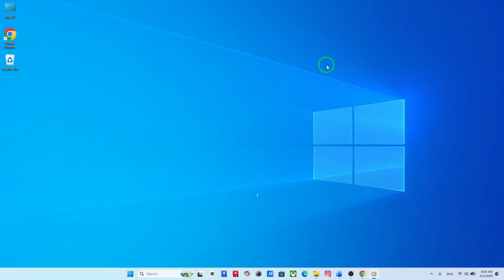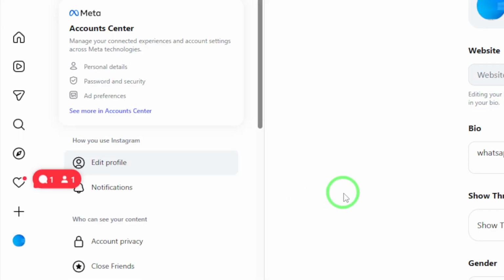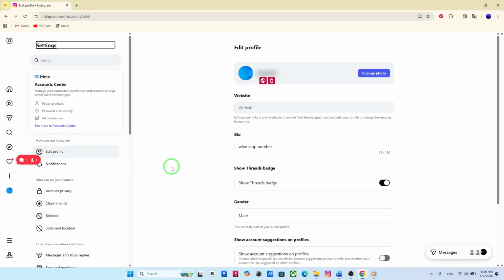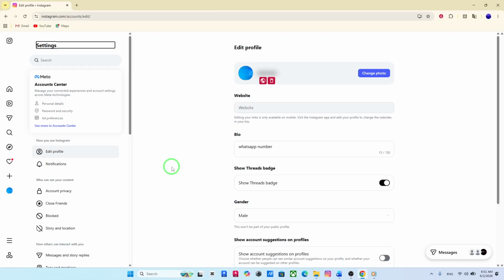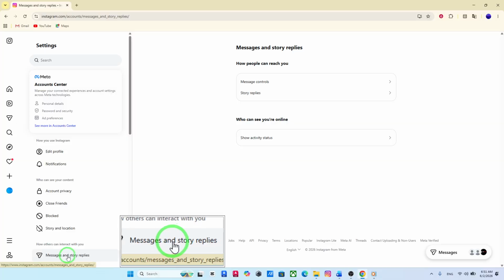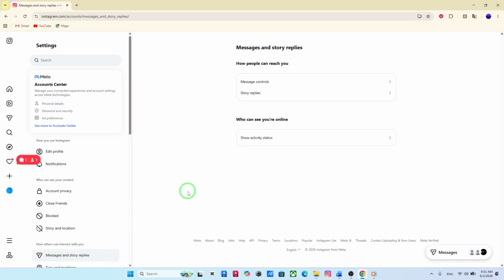How To Allow Everyone To Send You Message Requests On Instagram Web On PC (New Update)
Here’s a YouTube-optimized description following your exact requirements:

Learn how to allow everyone to send you message requests on Instagram Web using the latest update.

This quick guide shows you exactly where to find the settings on PC and how to enable message requests from anyone.

1. Open Instagram web

2. Click on the three lines at the left bottom corner

3. Enter to Settings, then Messages and story replies

4. Then Message controls, choose Everyone under Who can send you a message requests

Would you like a shorter version for Shorts or a more keyword-heavy version for ranking?-
Timeline:
00:00 Start
00:12 How to do it
01:05 End